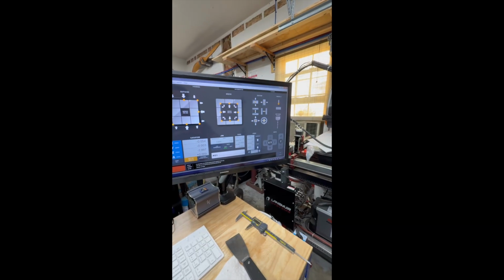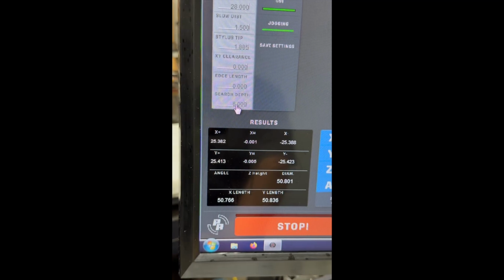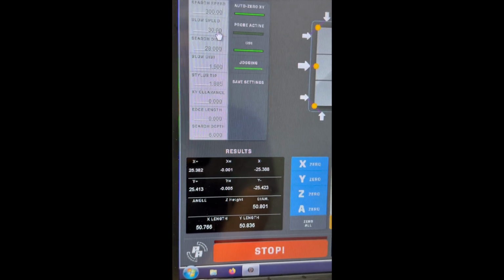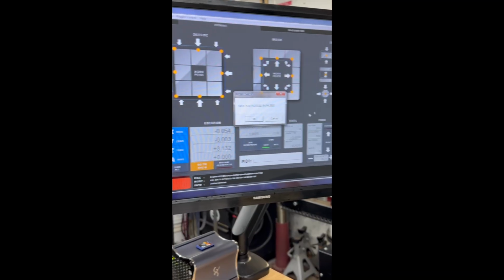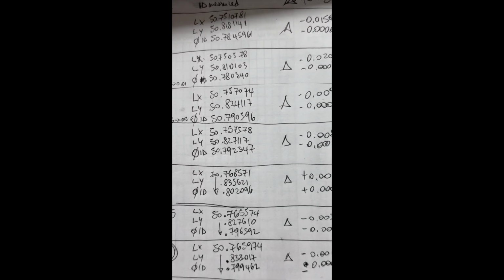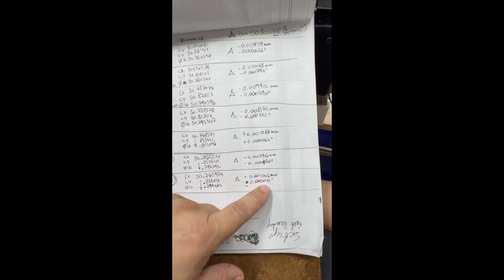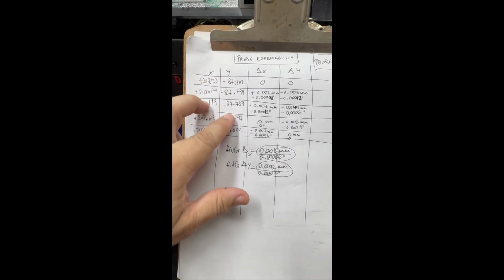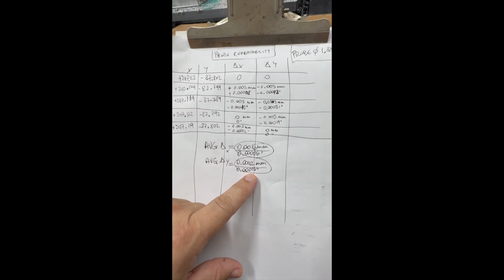DMC precision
Using a calibrated standard to tune in the DMC2 mini